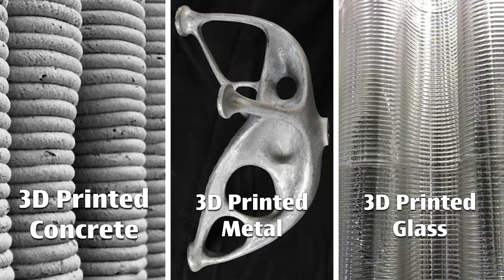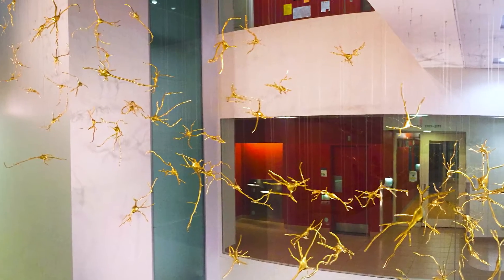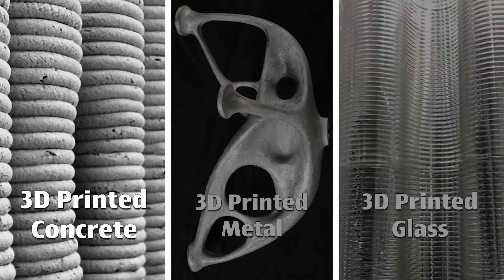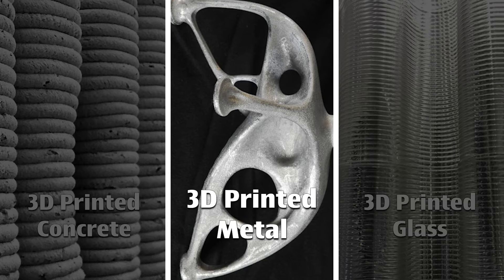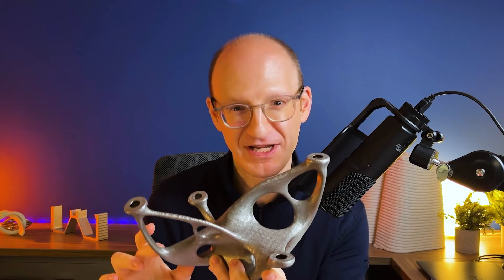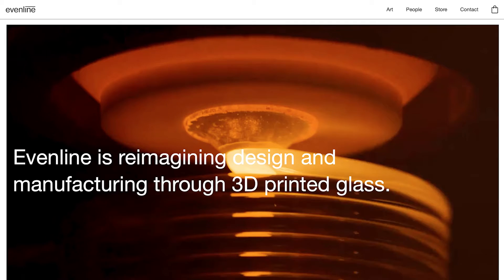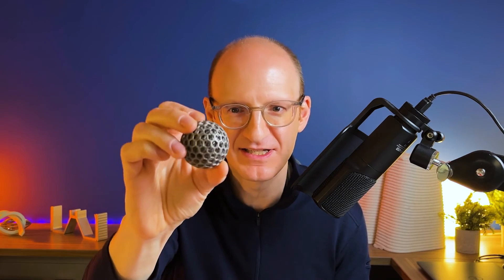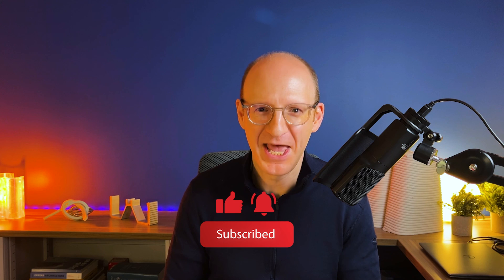3D Printing 3 Ways! Concrete + Metal + Glass!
I’ve worked on structural design projects with 3D printed concrete, 3D printed metal, and 3D printed glass…that’s pretty amazing!  We’re in the early days of this new material production technology so here I provide an overview of the different materials/processes along with the projects I’ve worked on and some info on the current people and firms doing wonderful work! It will be fascinating to see how this technology develops!

If you’re looking into 3D printing material for a design or have concerns with an existing design do get in touch.

• Concrete: Fabricate 2024 Conference paper on 3D printed concrete (coming soon Summer 2024!)

• Glass: Oxman paper and Vimeo (that’s our in-house lab at the start of the video!).

About Me:
Hi, I'm Paul Kassabian. I'm a structural engineer and a Principal at SGH in Boston, MA. Being a structural engineer is my fulltime job and I’ve also I taught full courses to graduate students at MIT for nine years, Harvard's Graduate School of Design (GSD) for five years and at RISD (Fall 2023). These are videos based on my structural design projects and years of teaching structures to students.

Some legal/professional stuff:
As of this video, I’m a:
• Licensed Structural/Civil Engineer in 26 US States including my home state of Massachusetts.
• Professional Engineer in British Columbia
• Chartered Structural Engineer in the UK (both ICE and IStructE)
So my full designations are: Paul E. Kassabian, P.E., P.Eng (BC), C.Eng MICE MIStructE

The item ID number is 32695415.
AdKey:p2A94LX-QZ4MW3
Publisher: Kero Herning - IPI/CAE: 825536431
Composer: Kero Herning - IPI/CAE: 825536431
Title: Happy Positive Playful